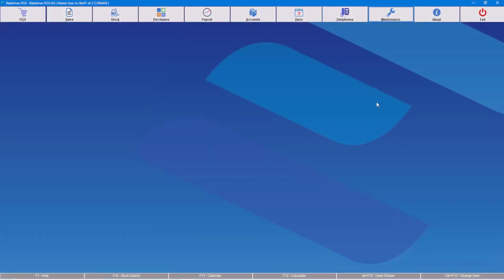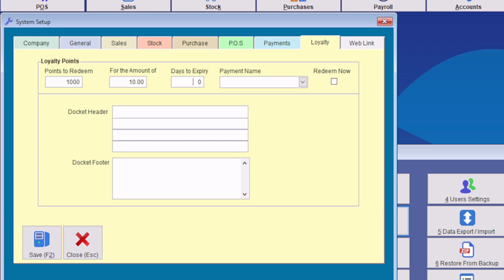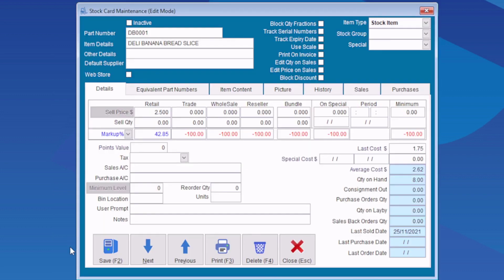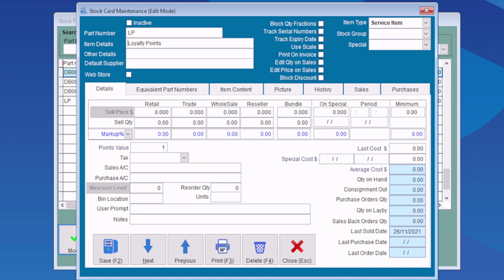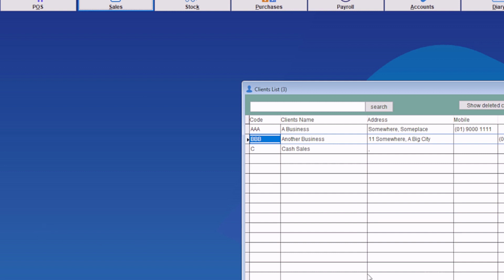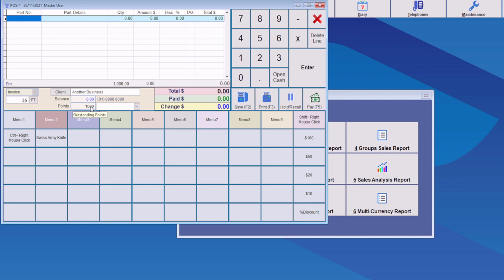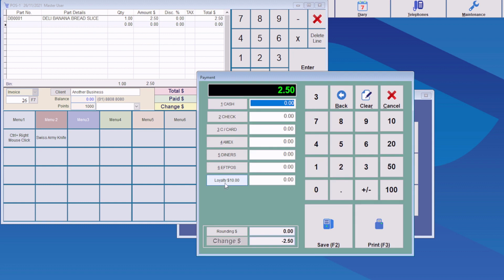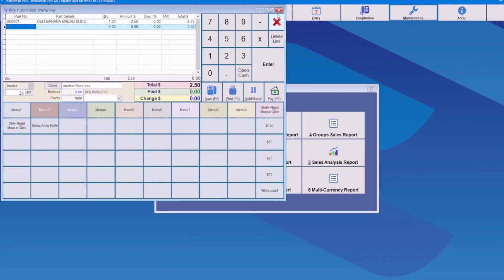Ezisolution Systems: Loyalty Points Tutorial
Learn how to activate Loyalty Points in Retailman POS to give to clients as a great form of advertising and help get repeat clients.

You need to decide what percentage of your sales you want to pay back as loyalty points, and also how many points the client needs to accumulate before they are able to access that amount, so for example if you want to give back 1% of your sales back to the client as loyalty points, then you need to make it $1 per 100 points, and if you want the client to cash in their loyalty points when they spend an amount equal or over $1000, then the points value is 1000 and the amount value for that is $10.

The breakdown on how to setup Loyalty Points is as follows:
1 - Add a Loyalty Points payment method from Maintenance,  System Setup  Payments
2 - Setup Loyalty Points section from Maintenance, System Setup, Loyalty Tab
3 - Setup the stock items loyalty points (default is one point per one dollar)
4 - Setup Clients who are eligible for loyalty points from the client's card

You can download an obligation free, time limited full version to try for 7 days, and can extend the trial period by 30 days when you email us your company name as it appears in the program.

To download or buy the latest version of Retailman POS, you can visit our websites: